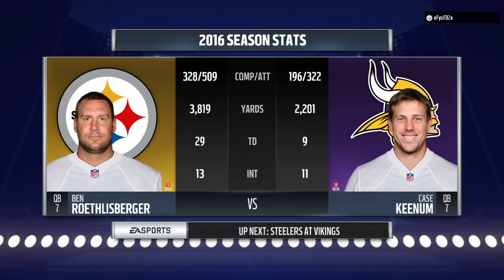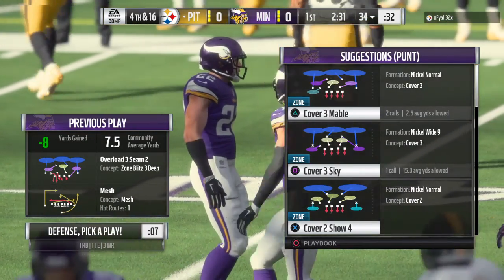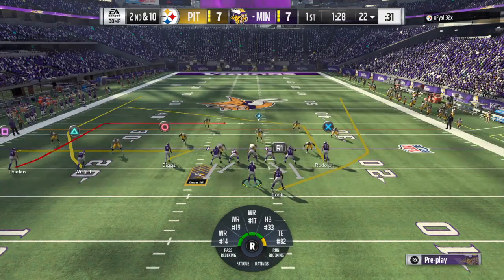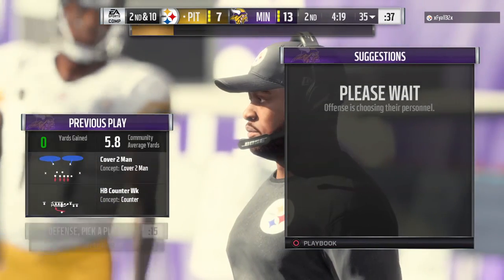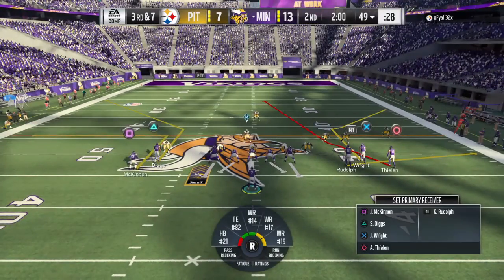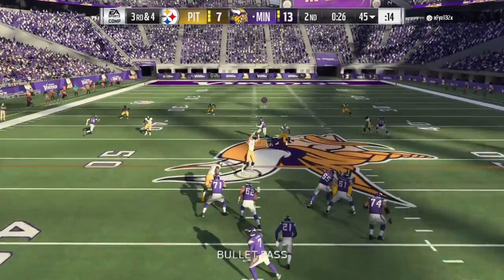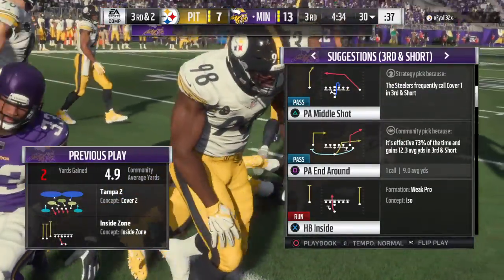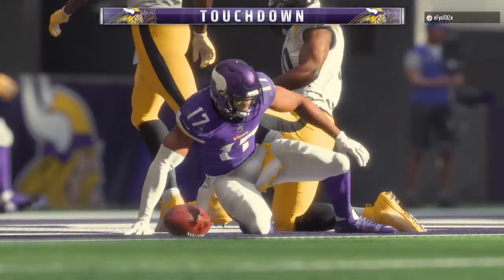Vikings vs Steelers Madden 18